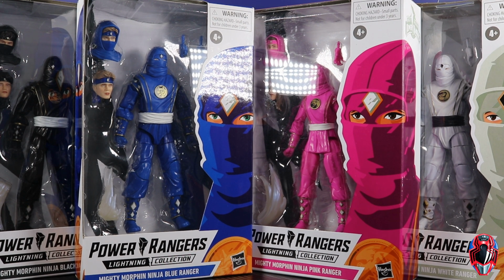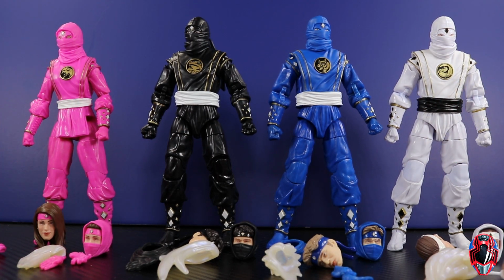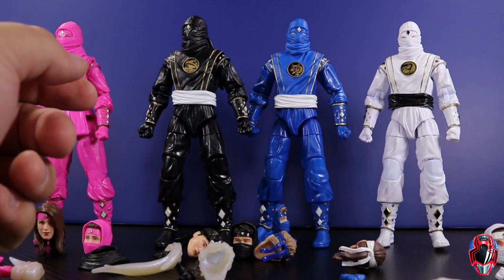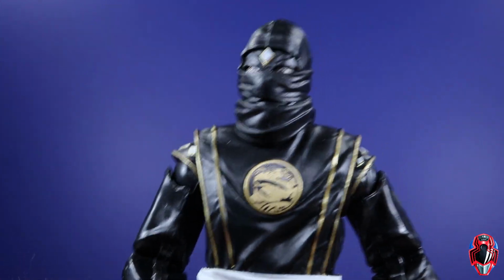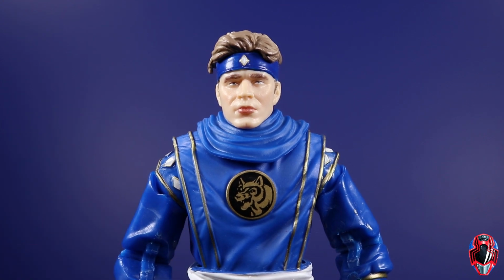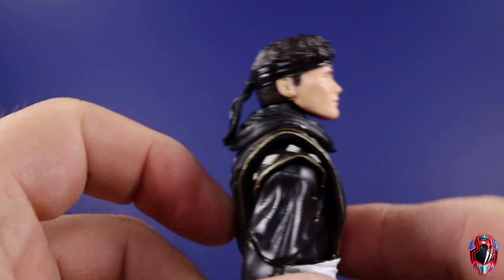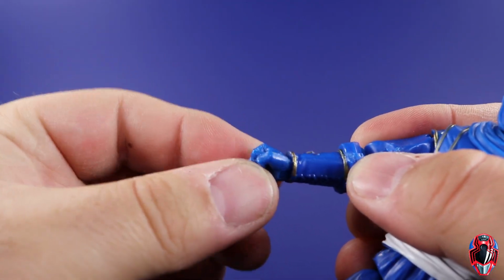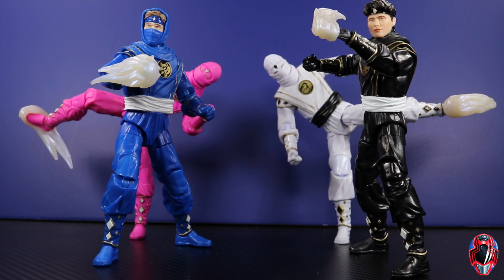Power Rangers Lightning Collection NINJETTI Target Exclusive Ninja Ranger White Blue Black Pink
Hasbro Power Rangers Lightning Collection
Target Exclusives
Mighty Morphin Power Rangers
NINJETTI

Kat Pink